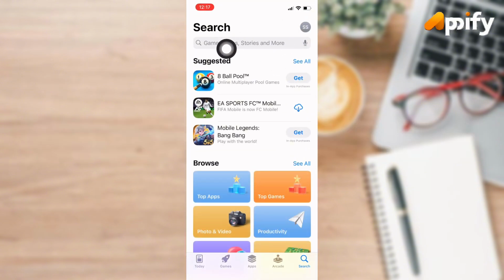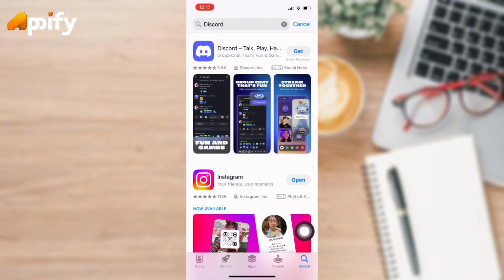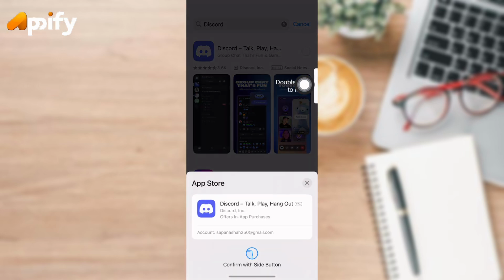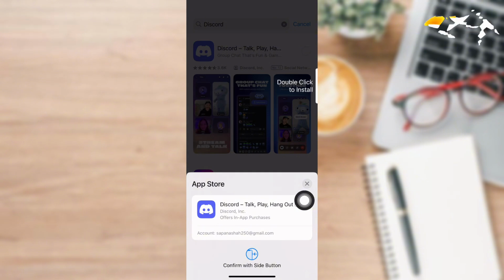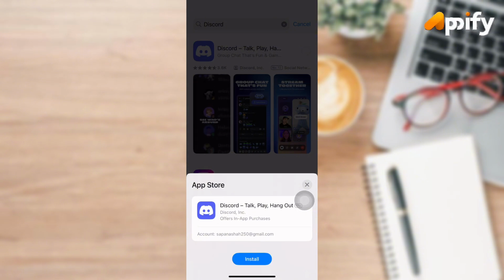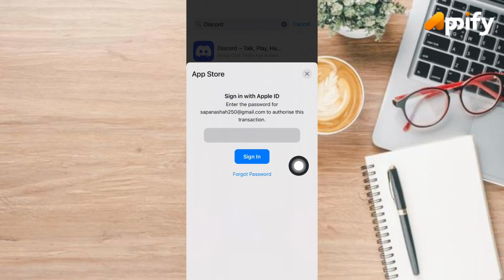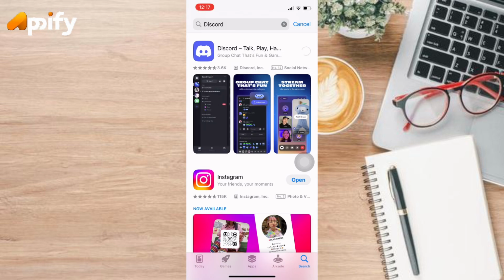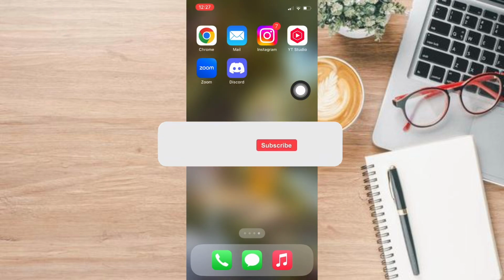How to Download & Install Discord App on Mobile (2024)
Want to connect with friends and communities instantly? Learn how to download and install the Discord app on your mobile device in 2024. This guide provides step-by-step instructions for both iOS and Android devices.